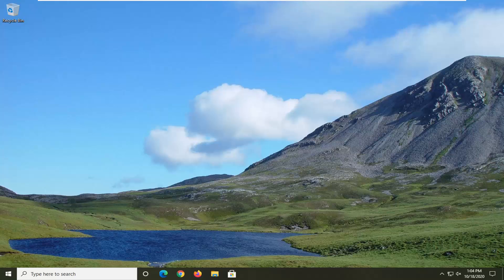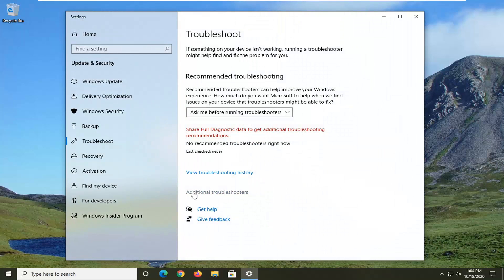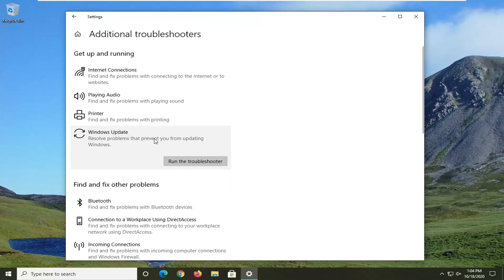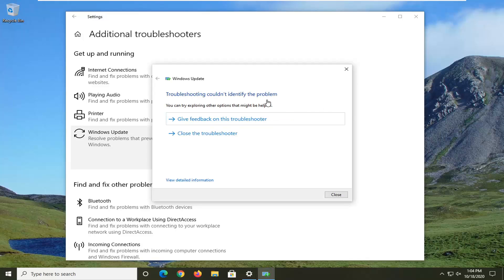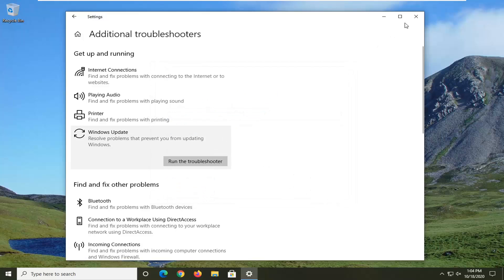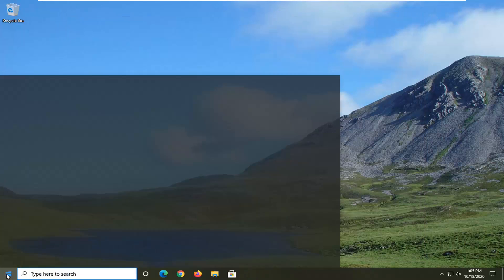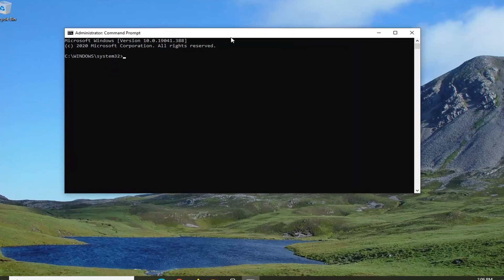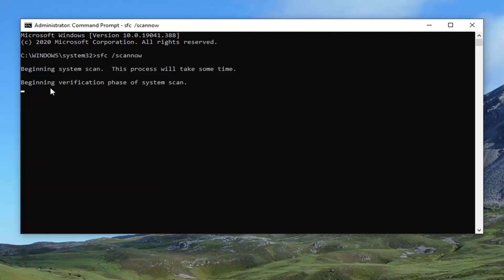How to Fix Windows Update Error 0x80070001f in Windows 10 [Tutorial]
Commands Used:
ren C:\Windows\System32\migration migration.old

ren C:\Windows\System32\migwiz migwiz.old

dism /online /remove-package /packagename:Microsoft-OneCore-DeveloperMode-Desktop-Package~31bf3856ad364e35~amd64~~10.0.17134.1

Issues addressed in this tutorial:
replicate_oc windows 10 upgrade
replicate_oc operation error
replicate_oc error
replicate_oc 0x20006
replicate_oc error windows 10
replicate_oc safe_os
windows 10 replicate_oc error
replicate_oc operation
replicate_oc operation error windows 7

As of late, users have been reporting about getting an error saying, SAFE_OS phase error during Replicate_OC operation when they tried to upgrade their Windows 7 or Windows 8.1 computers to Windows 10. Although the error code in this problem could vary, in this situation, it states:

“0xC1900101 – 0x20017, The installation failed in the SAFE_OS phase error during Replicate_OC operation”

Users have been reporting on the Internet that whenever they try to upgrade Windows 7 or Windows 8.1 to Windows 10, they get an error that says, Error 0xC1900101 – 0x20006, The installation failed in SAFE_OS phase with an error during Replicate_OC operation.